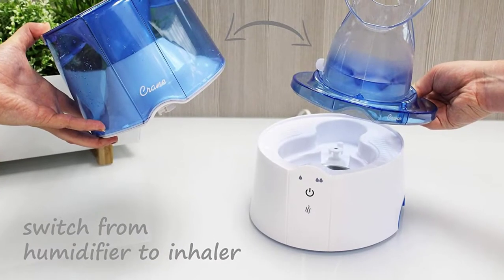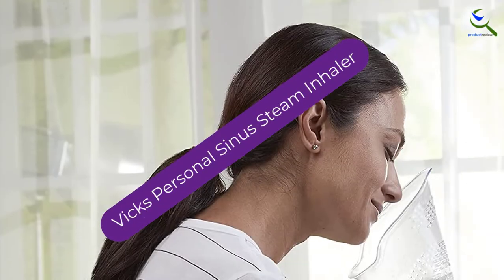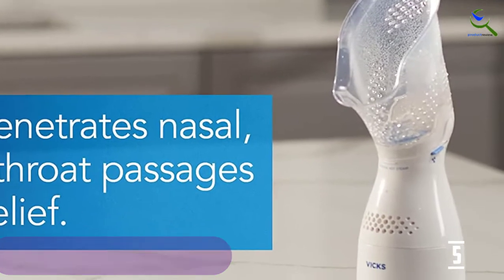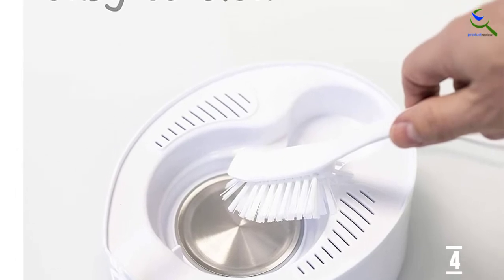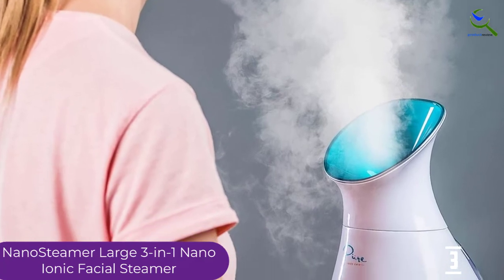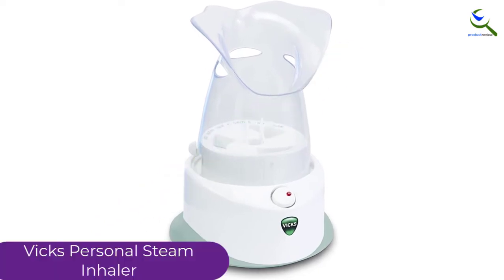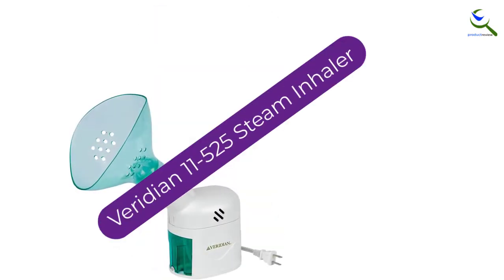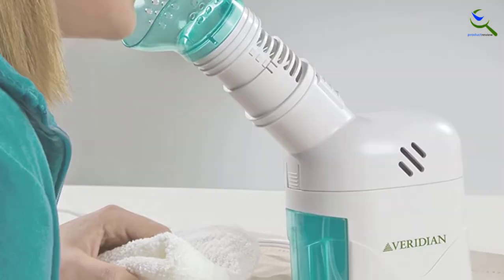Top 5 ✅ Best Steam Inhalers 🔷🔷🔷 2022 reviews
☛ All The Links to Best Steam Inhalers listed in this Video:-

5. Vicks Personal Sinus Steam Inhaler

4. Crane 2 in 1 Personal Steam Inhaler

3. NanoSteamer Large Ionic Facial Steamer

2. Vicks Personal Steam Inhaler

1. Veridian 11-525 Steam Inhaler

You are Searching Best Steam Inhalers for buy? You are in the right place for getting the important information on Steam Inhalers.

In this video we short listed the Top 5 Best Steam Inhalers. We make this list based on our own opinion.

We have checked each Steam Inhalers and tried to include an in-depth information of Steam Inhalers in our Video which will be sufficient to fulfill all of your demand. We recommended  Top 5 Best Steam Inhalers In this video. If you want to buy Best Steam Inhalers, we hope this list will be helpful to you.

➥ Prime Discounted Monthly Offering
➥ Try Twitch Prime
➥ Amazon Music Unlimited
➥ Try Amazon Home Services
➥ Kindle Unlimited Membership Plans
➥ Create an Amazon Wedding Registry